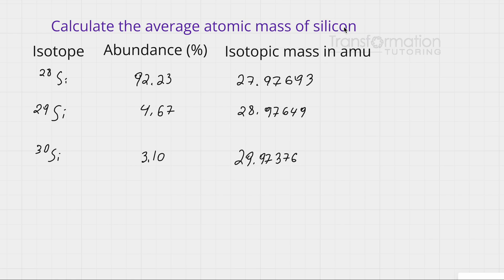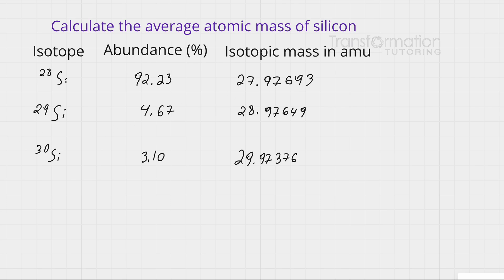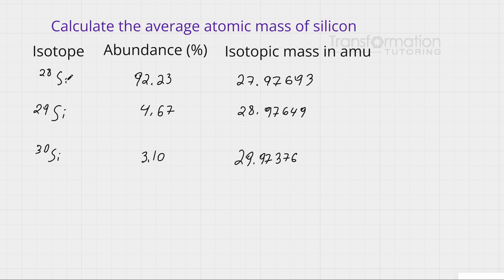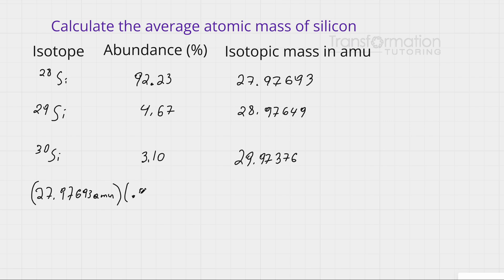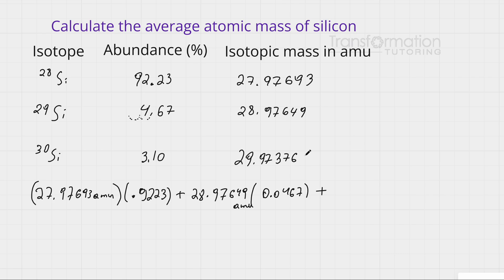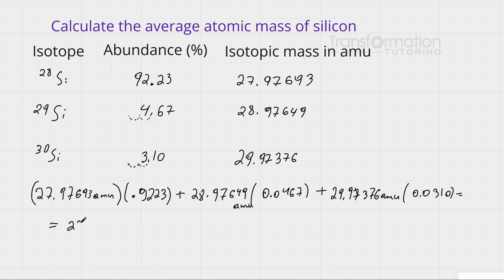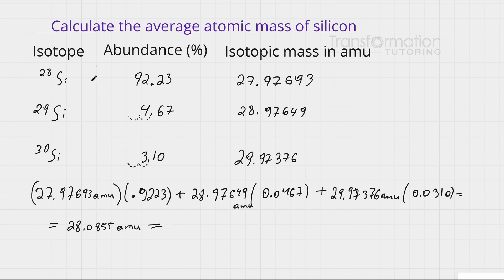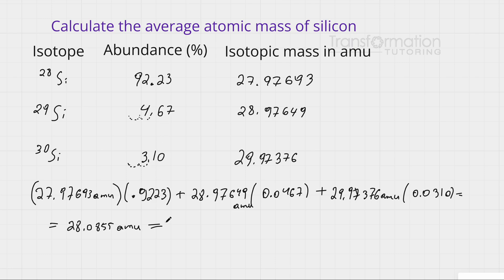Calculate Average Atomic Mass of Silicon | Learn With Mayya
In this video, we will learn how to calculate the average atomic mass of silicon from the three silicon isotopes and their percent abundances.